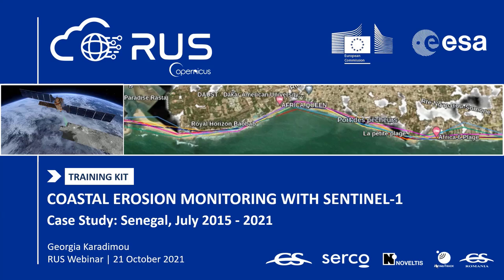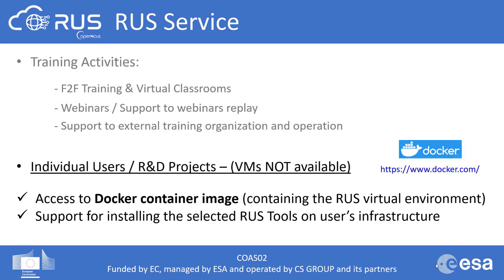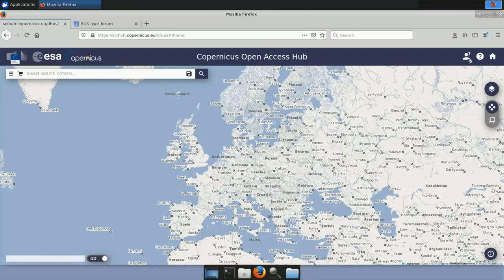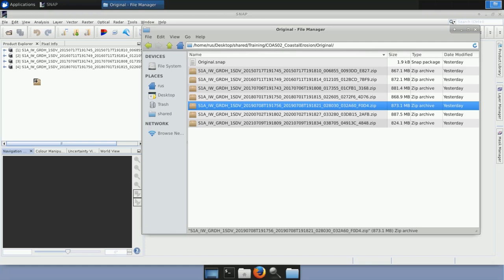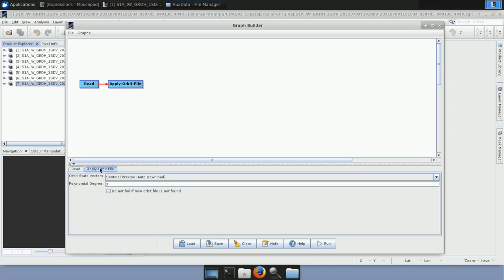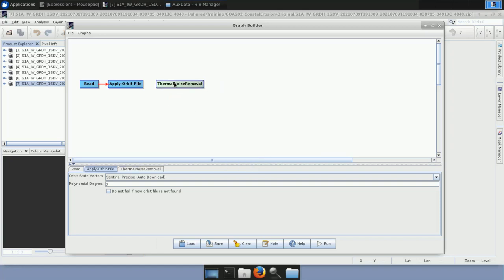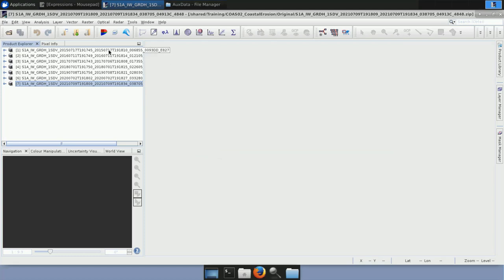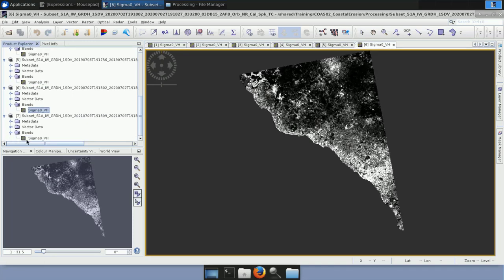RUS Webinar: Coastal Erosion Monitoring with Sentinel-1 - COAS02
During this webinar you will learn how to process Sentinel-1 data in order to monitor coastal changes due to erosion in West Africa.

We will also show you how to access the RUS Service and how to download, process, analyze and visualize the free data acquired by the Copernicus satellites.